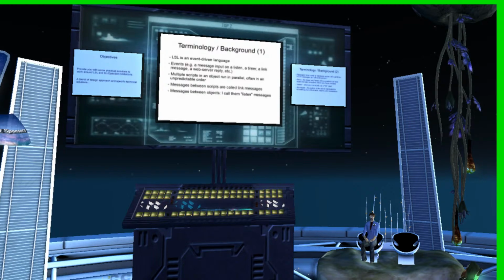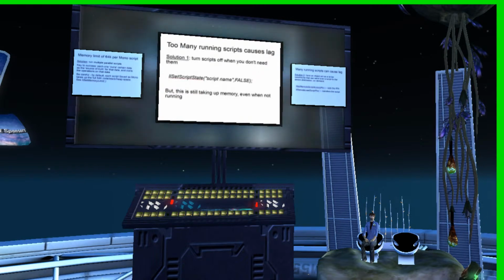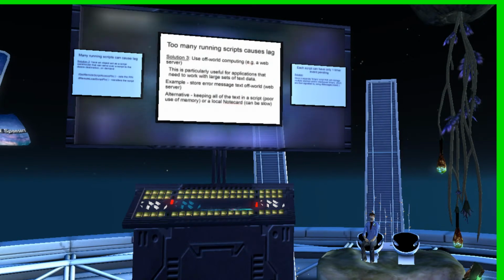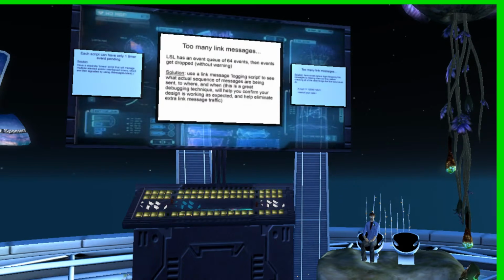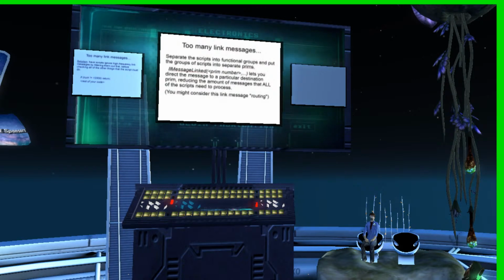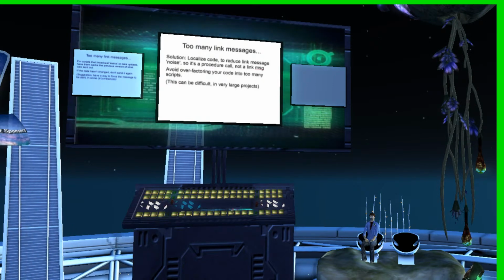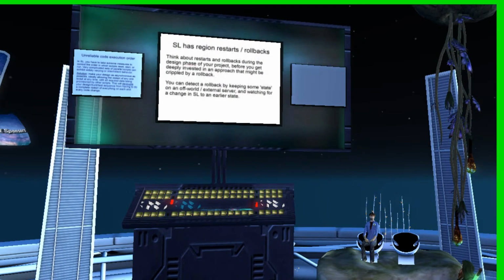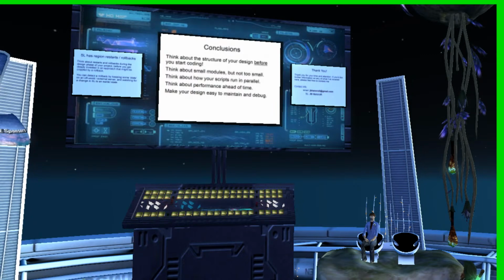VWBPE 2020 Spotlight: Overcoming technical limits of LSL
Speaker: James Stibbards  / JB Hancroft

This is an advanced technical session, for those who would like to have *large* and *complex* projects in SL or OpenSim, but are concerned about the inherent limits of the programming platform and language (LSL). It is not an introduction to coding. It will include an introduction to terminology.